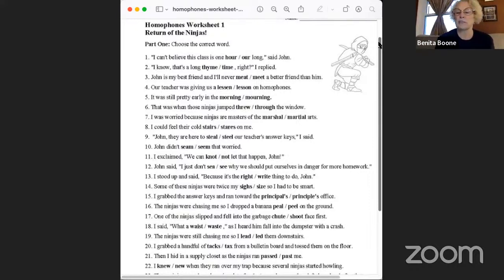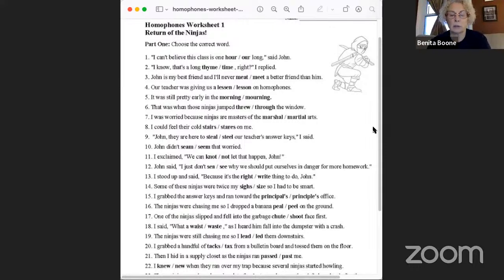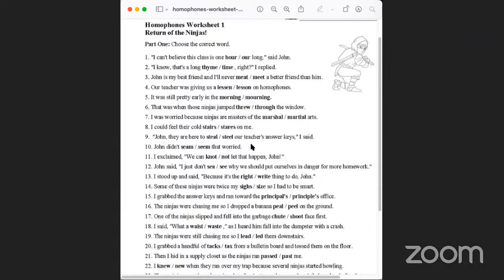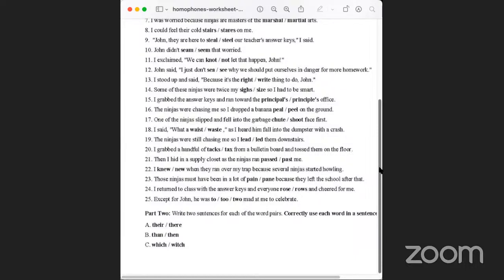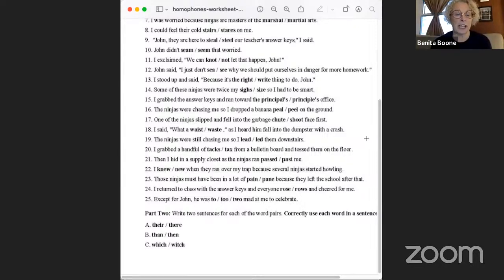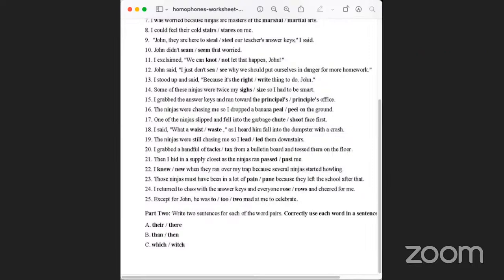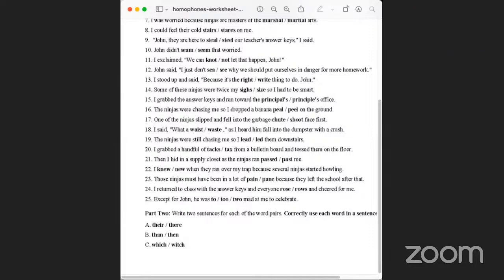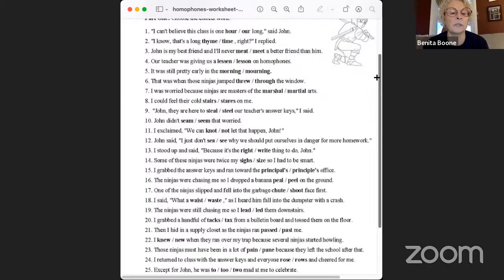Open Conversation // Teacher Benita // Mixed level // April 11, 2023